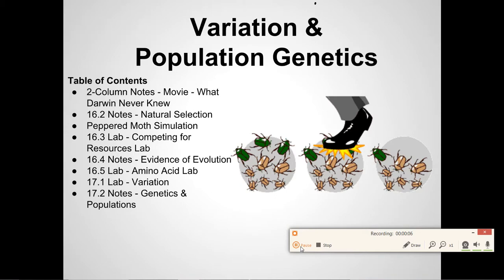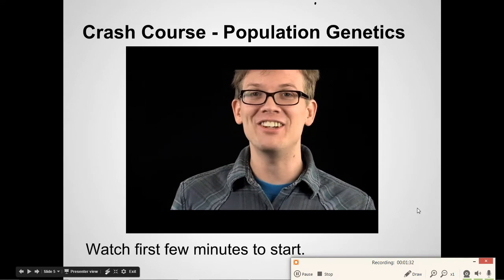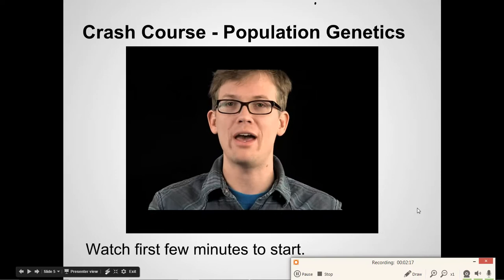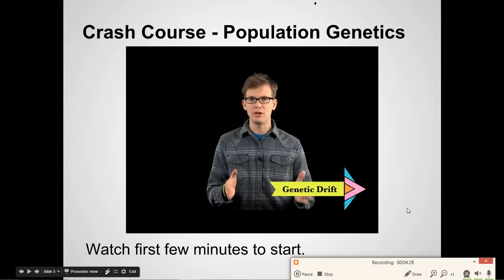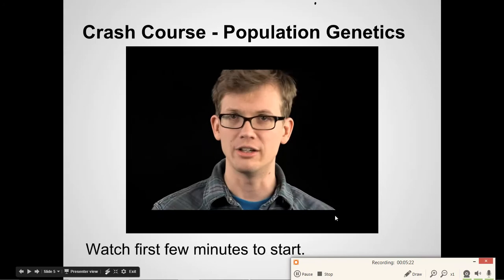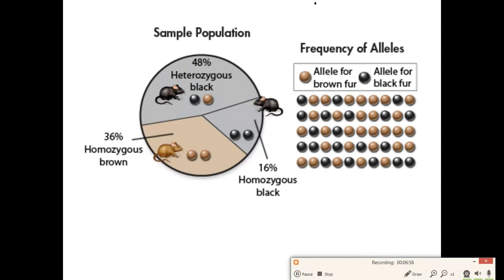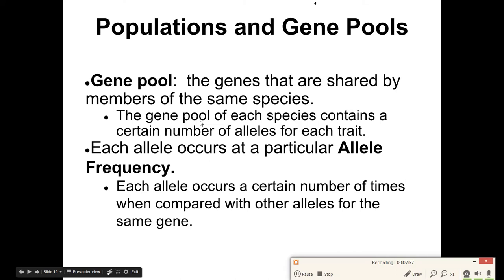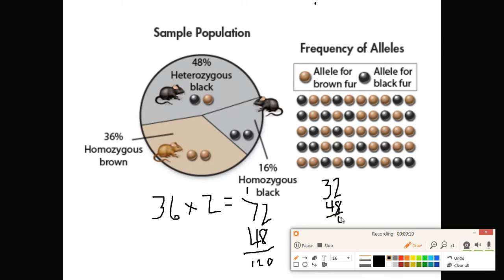Bio Video 1